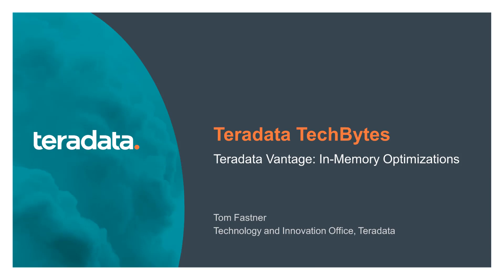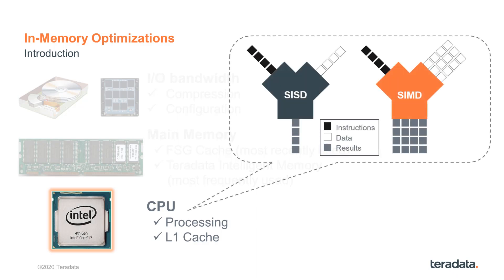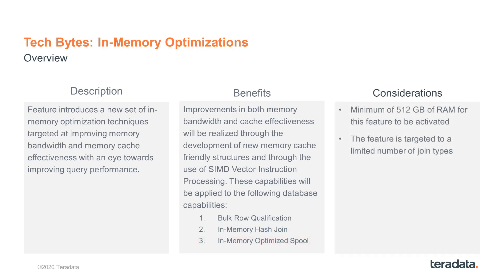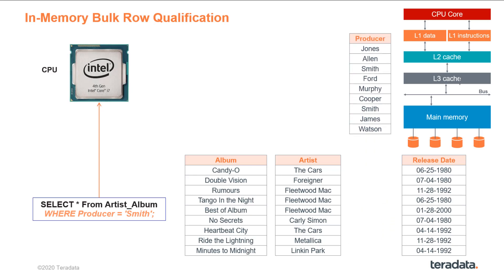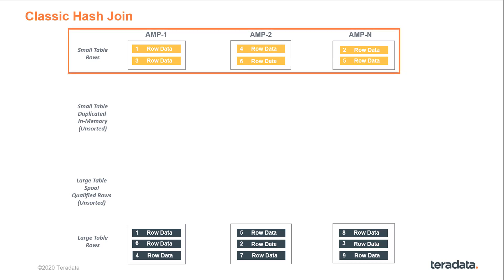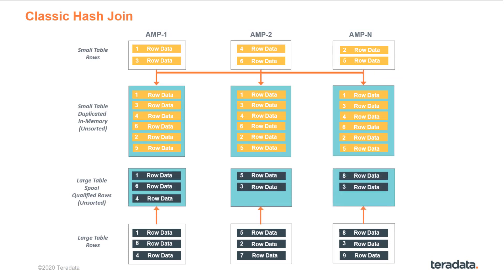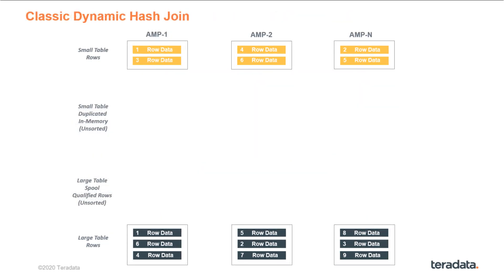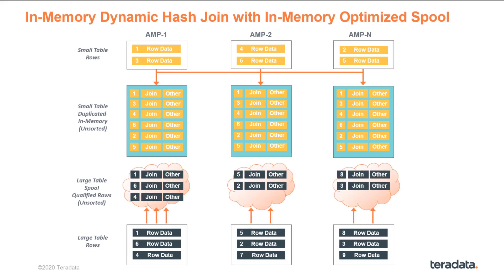TechBytes: Vantage – In-Memory Optimizations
Teradata Vantage’s In-Memory Optimizations focuses on making better use of data once it’s in-memory, improving memory bandwidth and analytics query performance. Find out the technology behind this innovative feature in Vantage – enterprise-scale analytics platform at scale - through this short video.